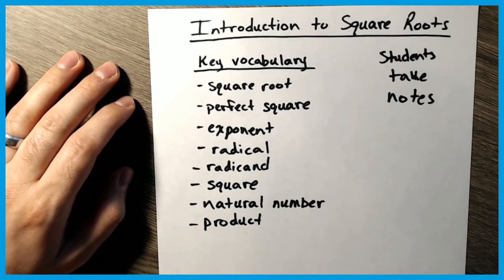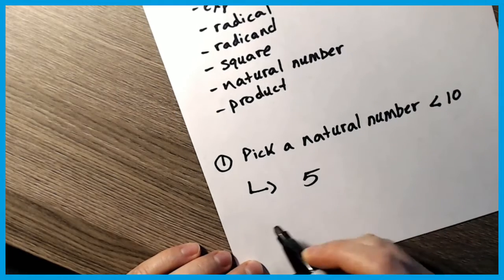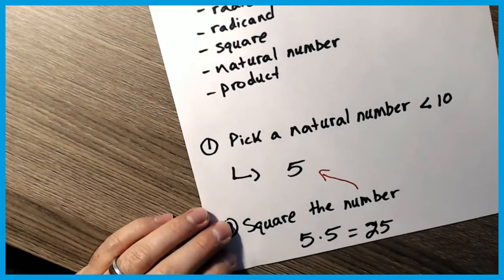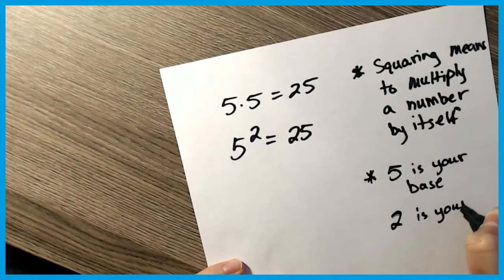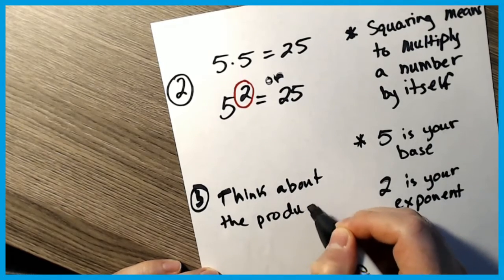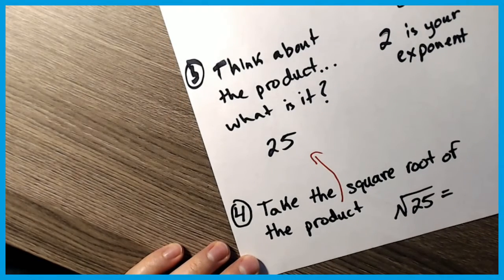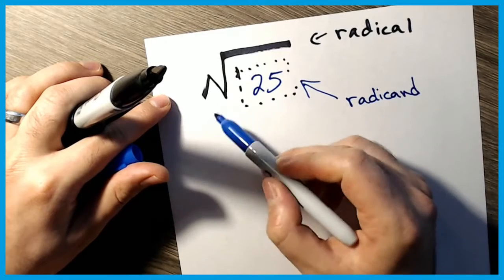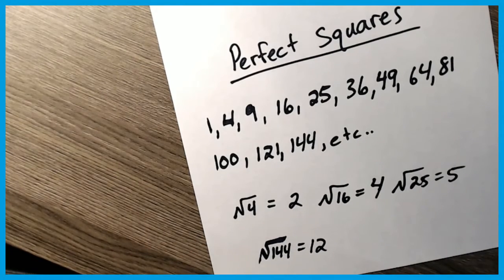Introduction to Square Roots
This video serves as a basic introduction to square roots. Vocabulary discussed includes:

- square root
- square
- perfect square
- radical
- radicand
- exponent